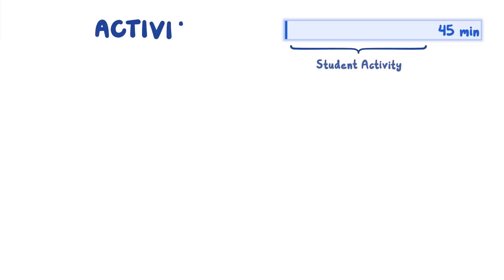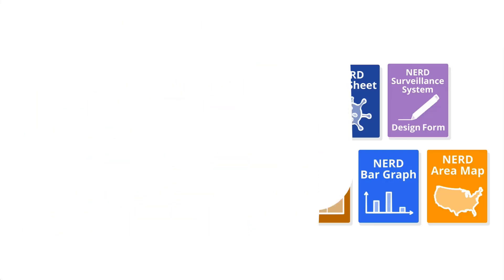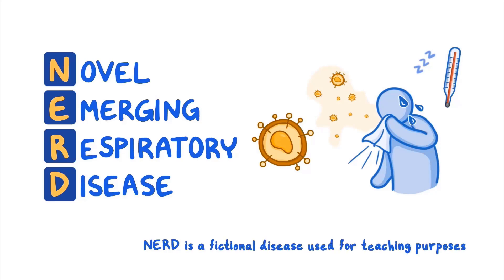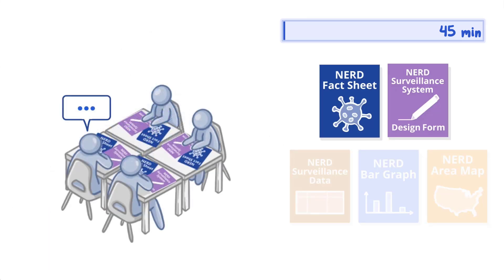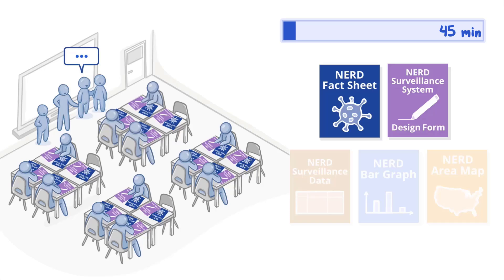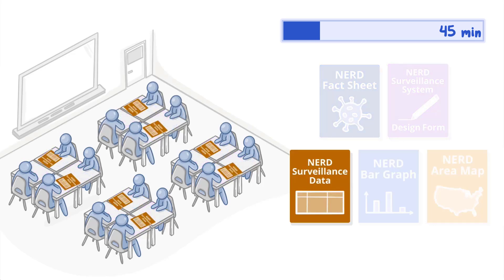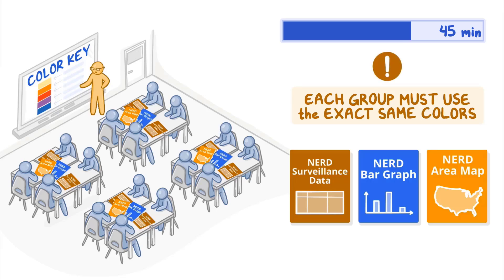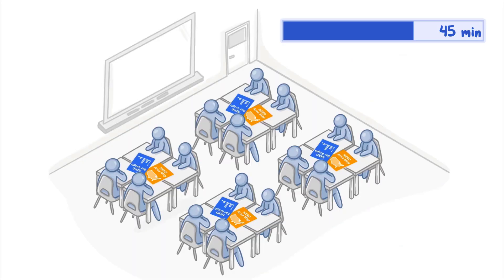CDC NERD Academy Activity Demonstration for Educators: Where do public health data come from?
This instructional video guides educators through the activities of Module 4: Where do public health data come from? The video provides a brief explanation of what students will learn about in this Module, including how public health experts conduct disease surveillance, collect and analyze public health data, create case definitions, and display their data findings. The video tells educators how to organize their classroom, group students, and prepare handouts for student participation in the learning activity. The video guides educators through the steps of the learning activity in which students use fictional surveillance data to create graphs and maps, identify patterns, and draw conclusions about the spread of the fictional disease. This video provides suggested timing for the activity, guidance for encouraging class participation and discussion, and tips for success. This is Module 4 of an 8-module series in the CDC NERD Academy curriculum: Educating and Inspiring Youth to Explore Public Health, available